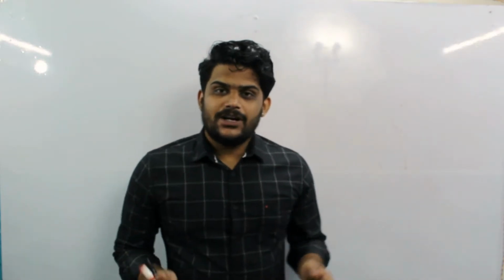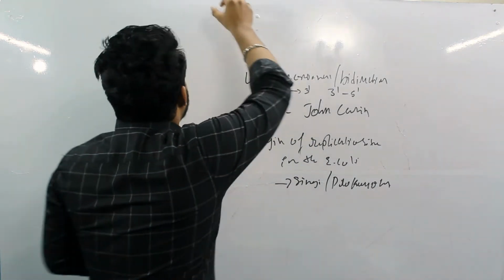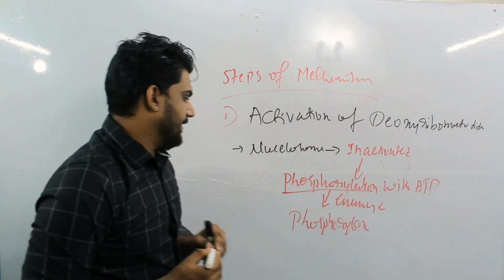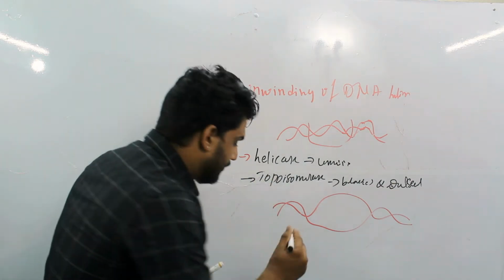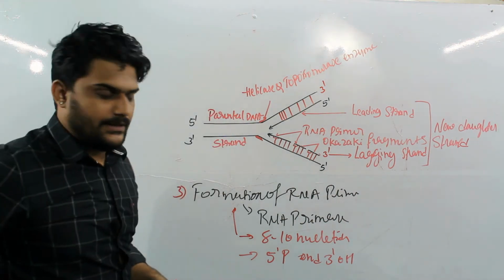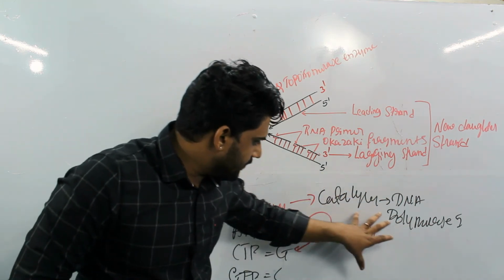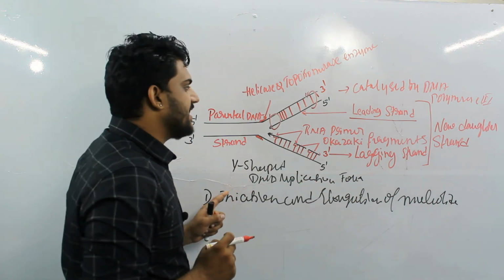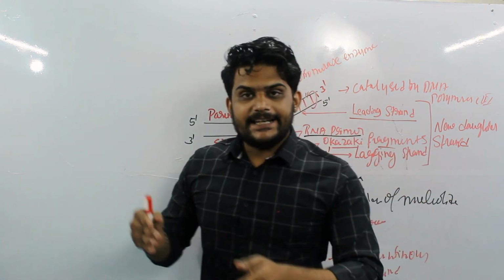DNA Replication - Mechanism🔥🤔🔥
How the replication takes place to form DNA is explained